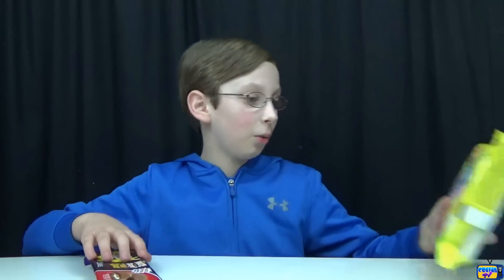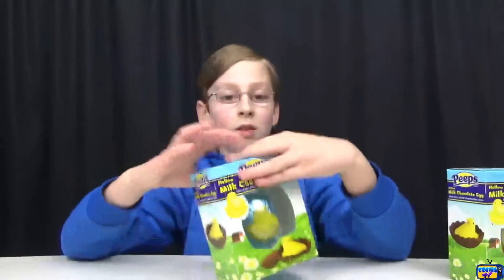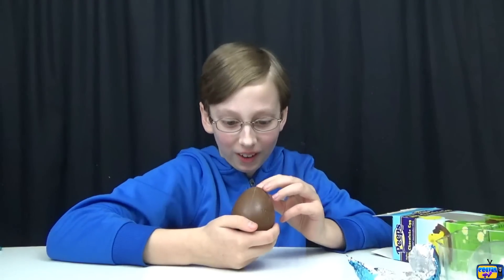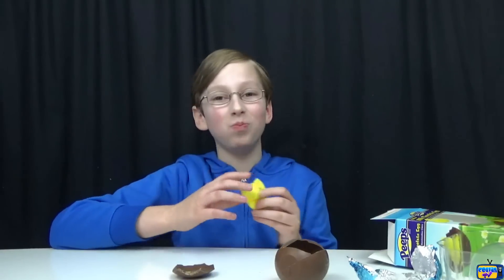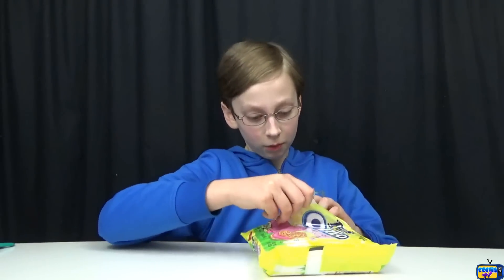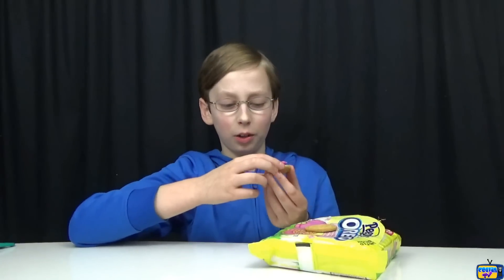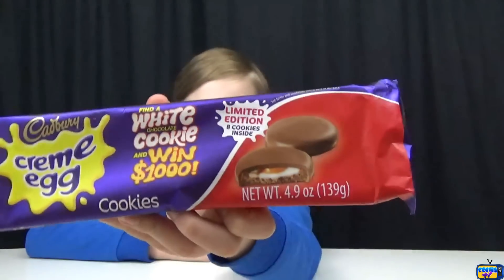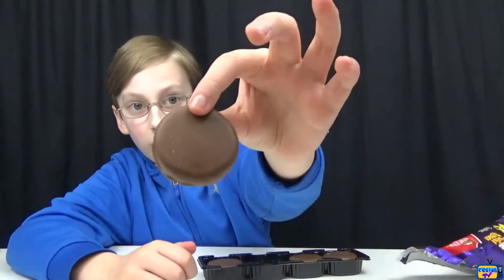PEEPS CHOCOLATE EGGS, PEEPS OREO COOKIES & CADBURY CREME EGG COOKIE TASTE TEST REVIEW | COLLINTV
PEEPS CHOCOLATE EGGS, PEEPS OREO COOKIES &amp; CADBURY CREME EGG COOKIE TASTE TEST REVIEW

Musical.ly : collintv_official

CollinTV is a fun, family oriented Youtube channel. If you like videos on food challenges, taste tests , recipes, candy reviews, cool toys, vlogs, and many other fun ideas. this is the perfect channel for you. Thanks!